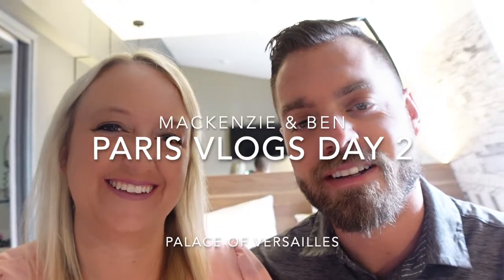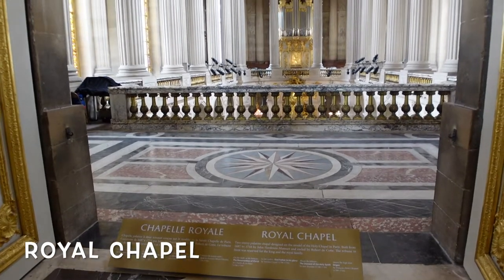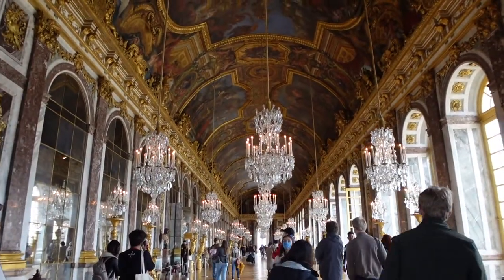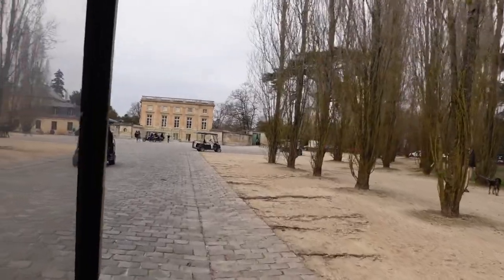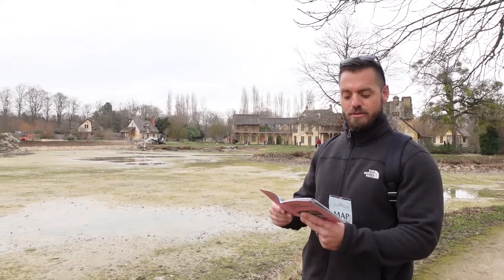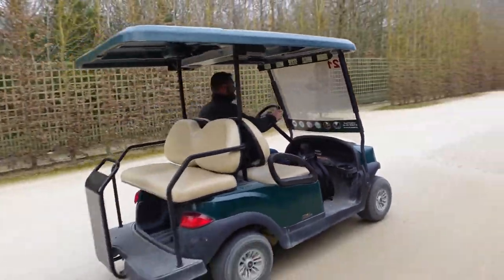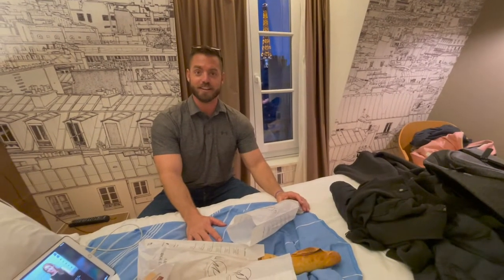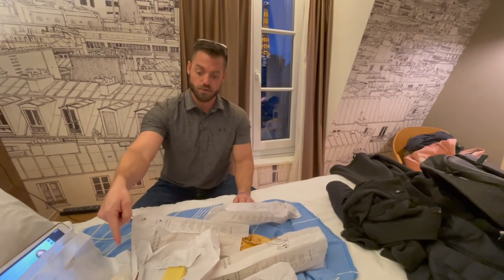PARIS VLOG DAY 2 | PALACE OF VERSAILLES | PARIS VLOG 2022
Paris Vlogs Day Two
We make our way to the Palace of Versailles. We tour the Palace as well as rent a golf cart to explore the grounds!

Filmed: March 1st, 2022.